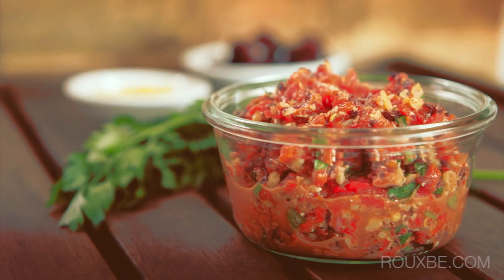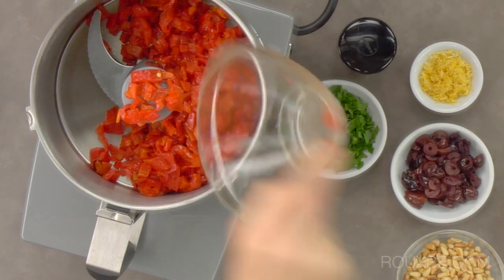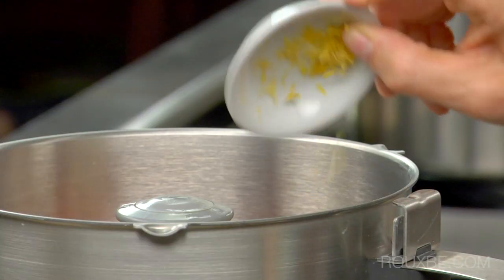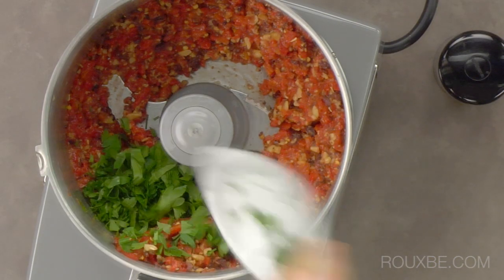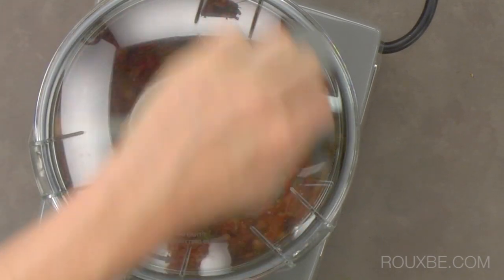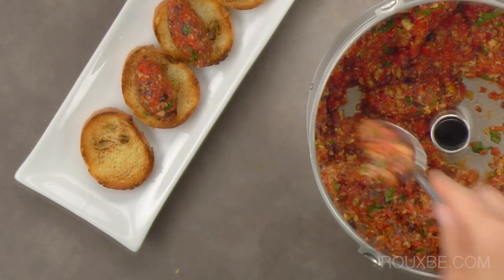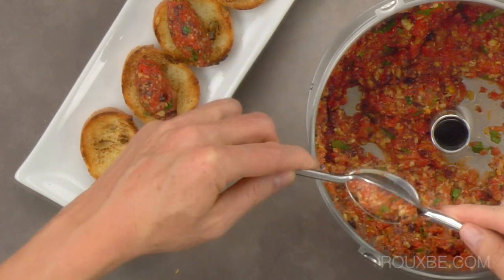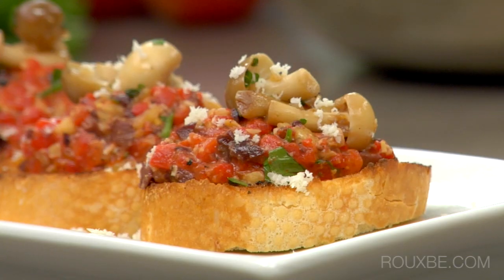Plant-Based Roasted Red Pepper Pesto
Visit Rouxbe Cooking School to view a wide selection of online cooking classes, video cooking tips and instructional video recipes. This video shows the home cook how to make roasted red pepper pesto with No-Oil that is totally plant-based.

This refreshing relish is a wonderful addition to wraps, salads, atop crostini or as a versatile condiment